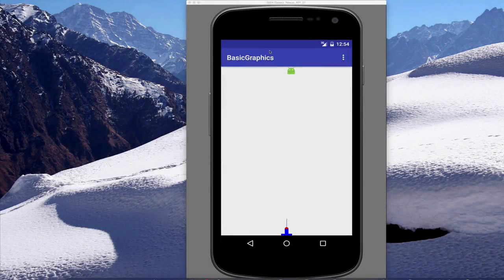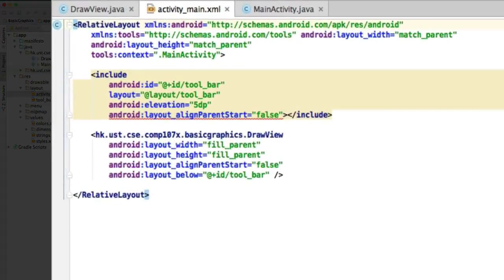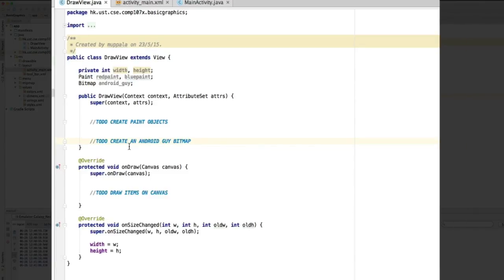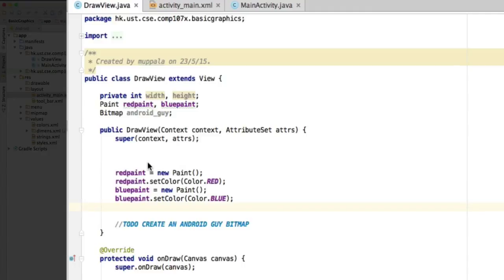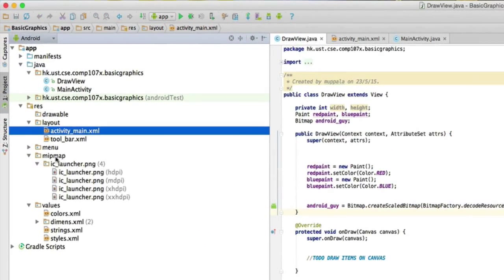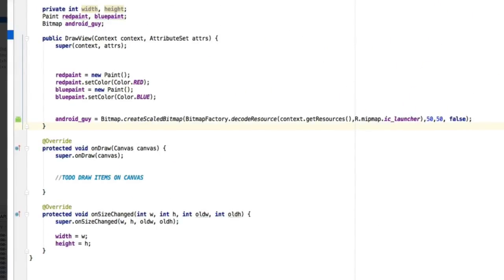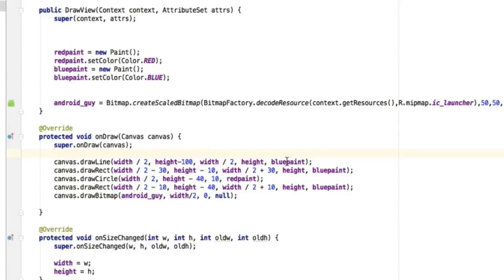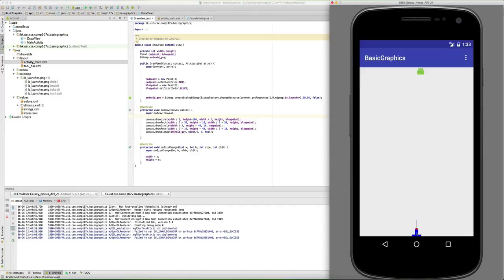W3 6 Exercise Basic Graphics